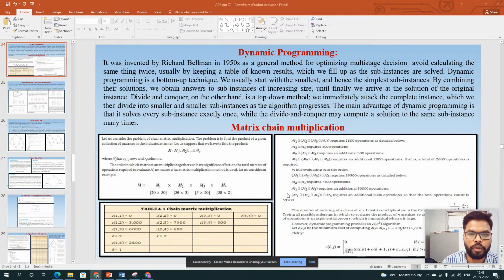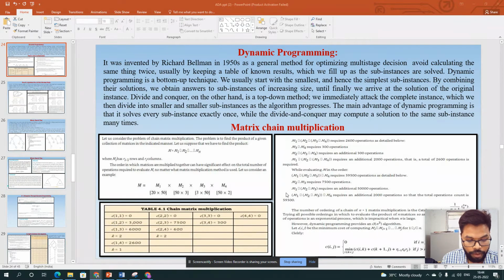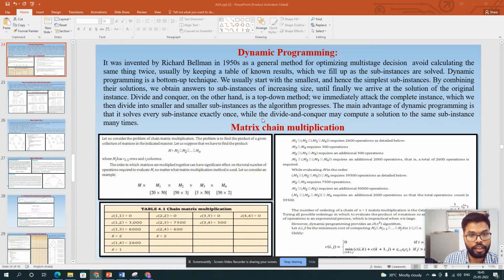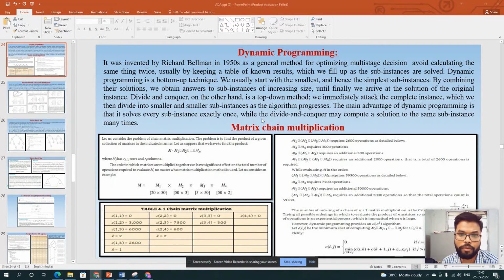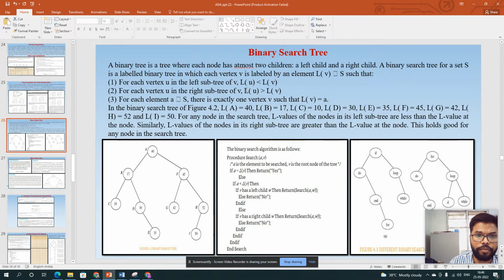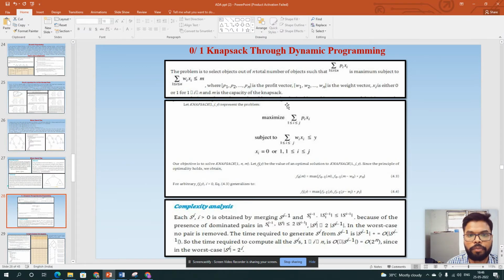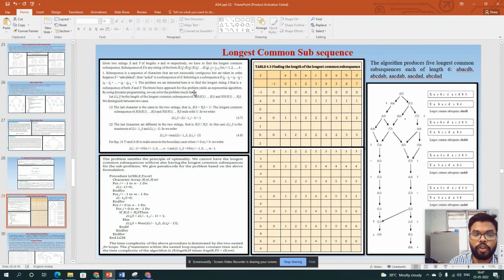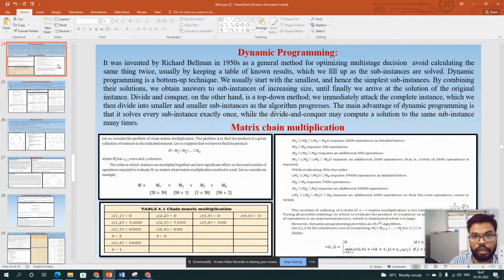Dynamic Programming Method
This video provides a brief description about the Dynamic Programing Method.